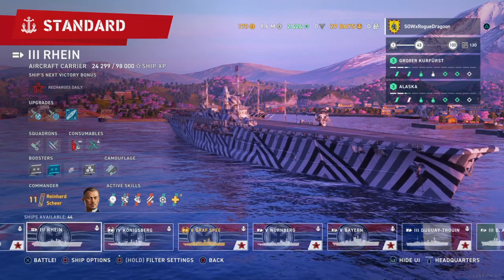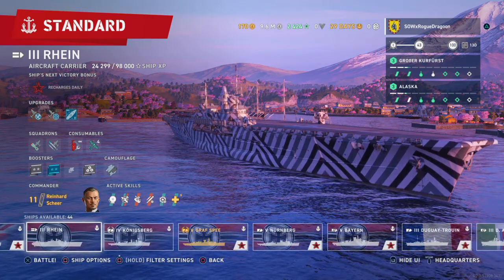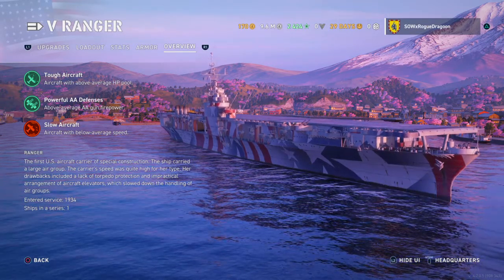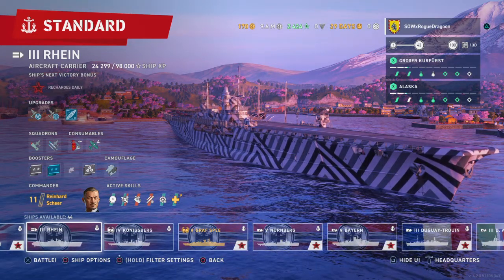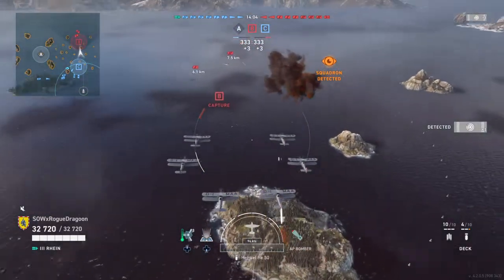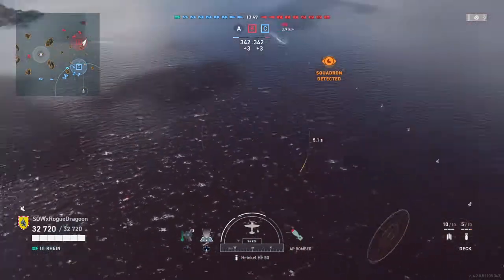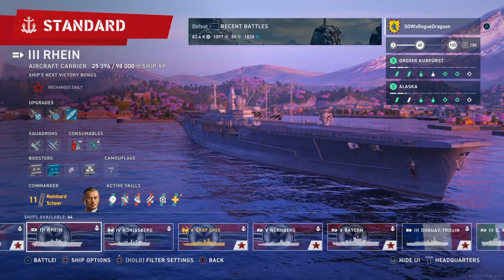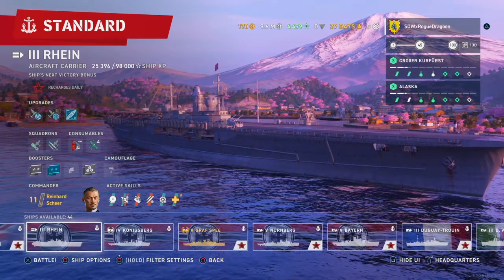Raising My Carrier Experience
Trying to upgrade to the Tier V Carrier. Still have a long way to go but every battle helps, right?